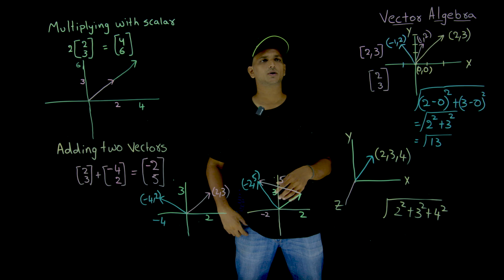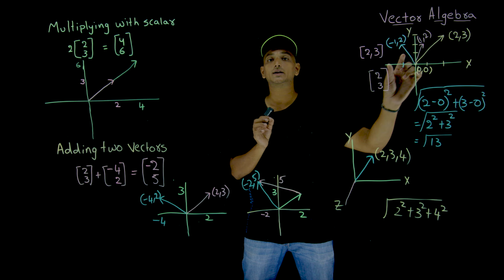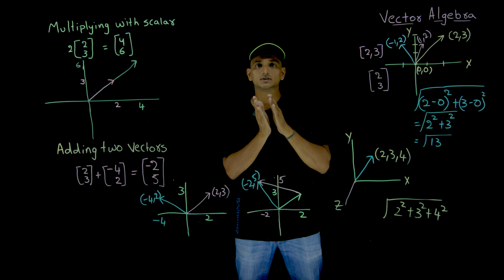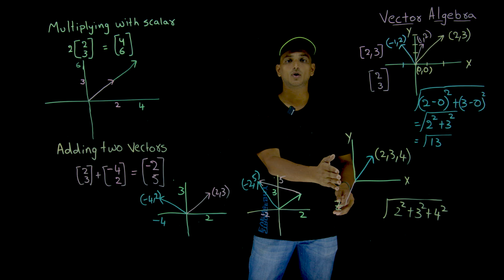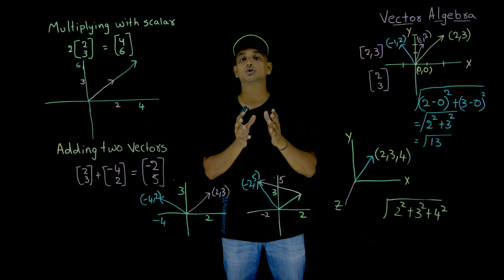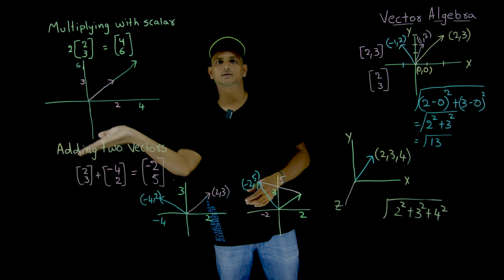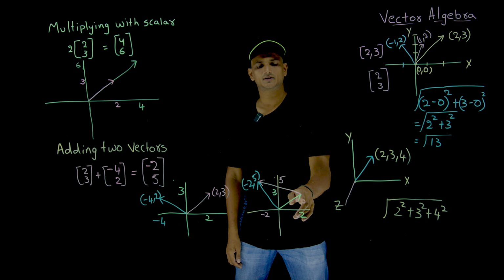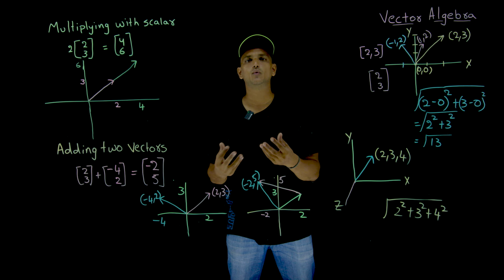Vector Algebra Basics || Lesson 1 || Linear Algebra || Learning Monkey